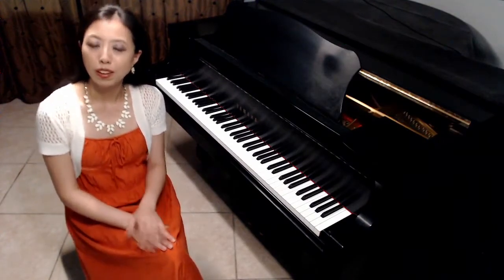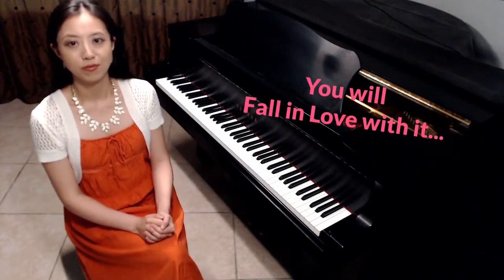How did I practice "Liszt Liebestraum No. 3"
This video recorded how Classical Pianist Dr. Hui Xu practiced the Liszt’s Liebestraum No. 3. The techniques and tips had been used to practice this piece include: voicing, grouping notes and hands separate practice, etc. This video was recorded and produced by Inner Art of Music.

The "Suggested Level" for this piece is 8. (Elementary: 1~3; Intermediate: 4~6; Advanced: 7~9; Master: 10)

Liszt’s famous Liebestraum No. 3 was originally composed as one of a set of three songs, and this, the third piece was called “Love as long as you can!” But the best known version of the piece is Liszt’s piano solo arrangement. The warm, soothing melody will make you fall in love with this piece immediately. You will feel loved as well.